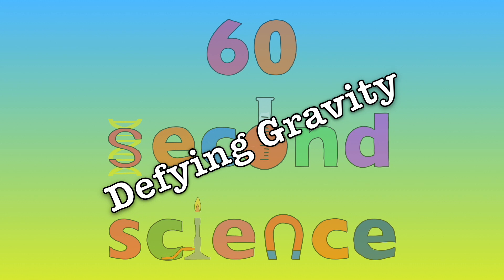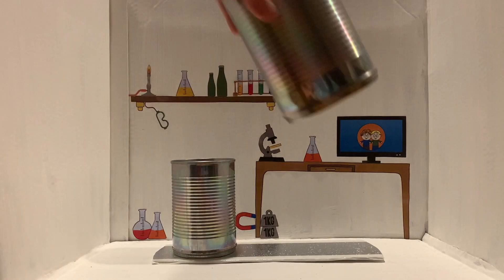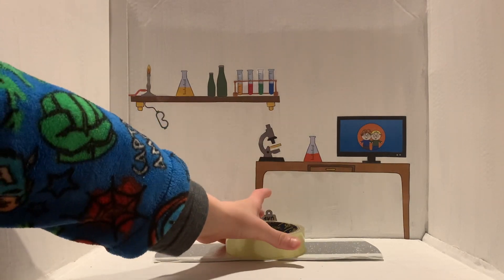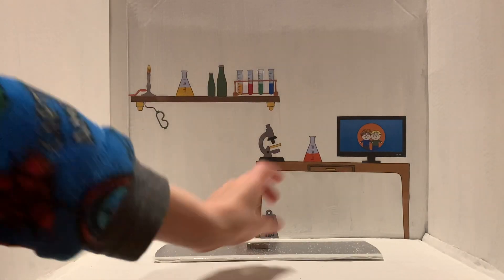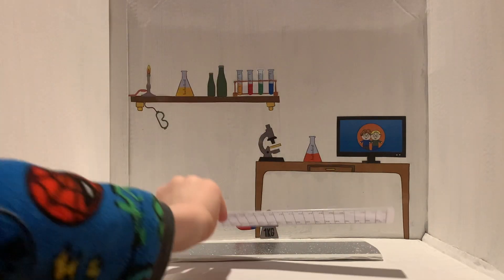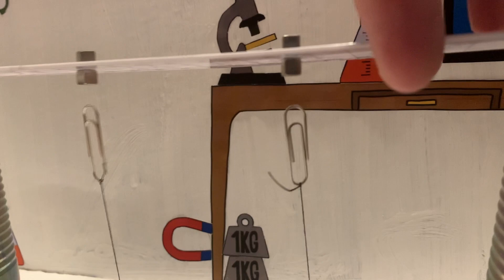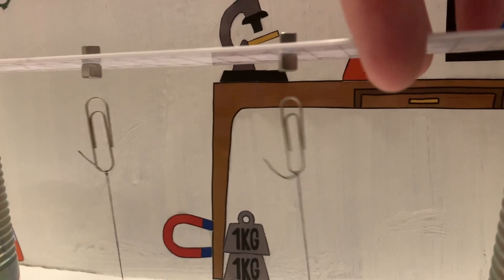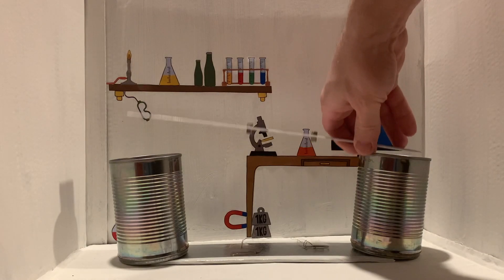60 Second Science - Defying Gravity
In this 60 second science film the Little Filmmakers explore how to make a paper clips float in the air.

The 60 Second Science films share some of the The Little Filmmakers favourite kitchen science in just 60 seconds.

From exploding coca-cola to energetic eggs, there are lots of experiments for you to try at home.